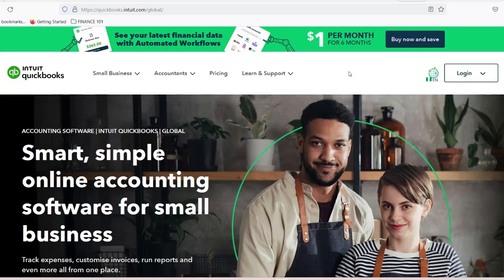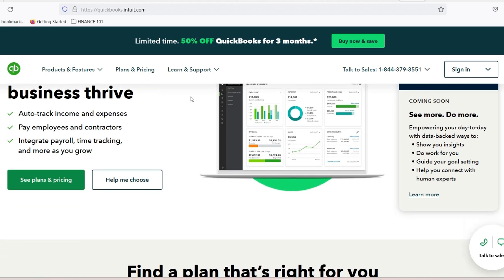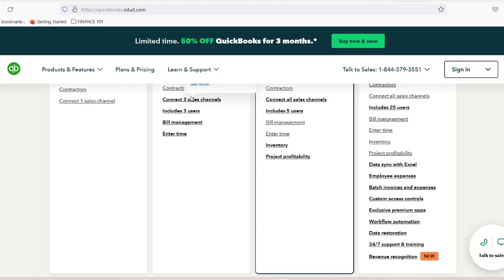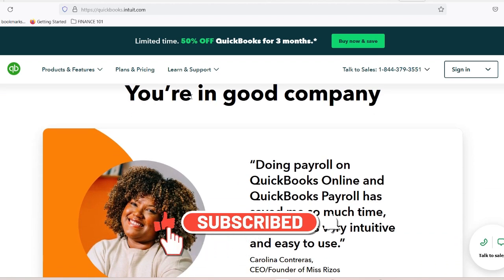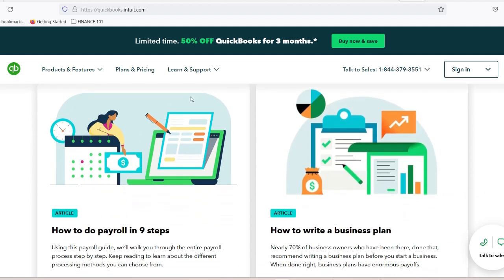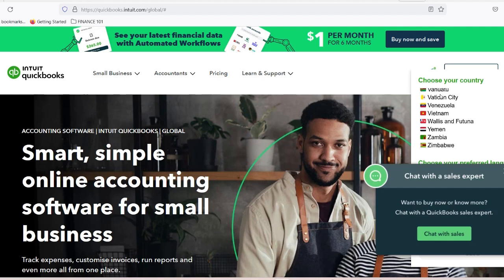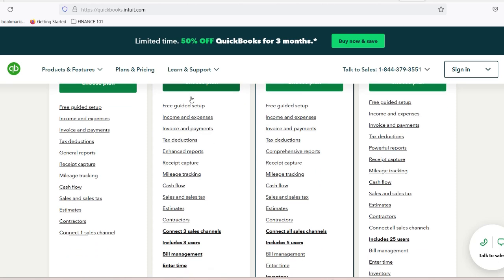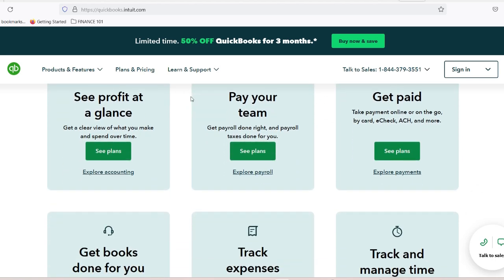How does bill.com work with Quickbooks?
In this video, i talk about  How does bill.com work with Quickbooks?   . Don't forget to watch till the end because i shared more valuable information which will favor you.